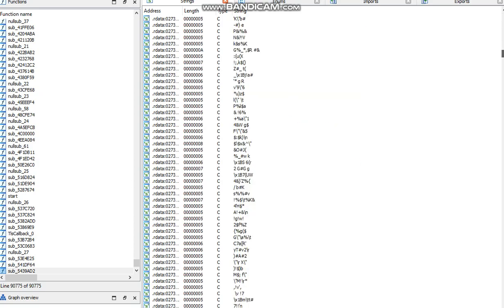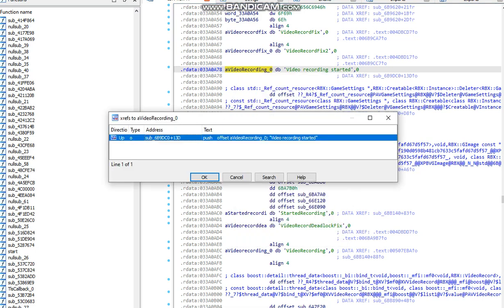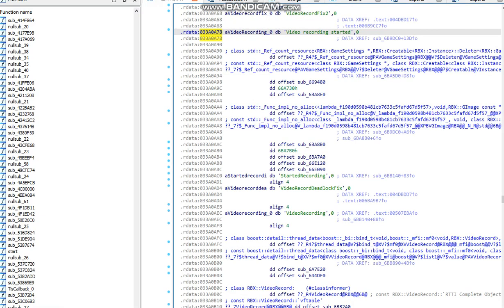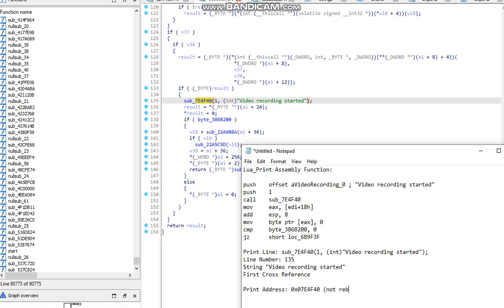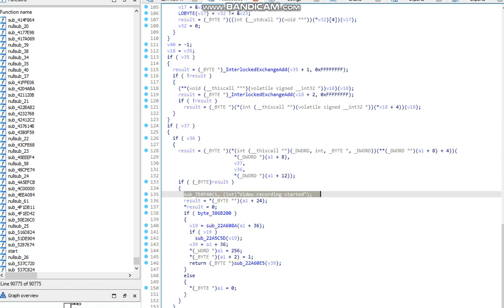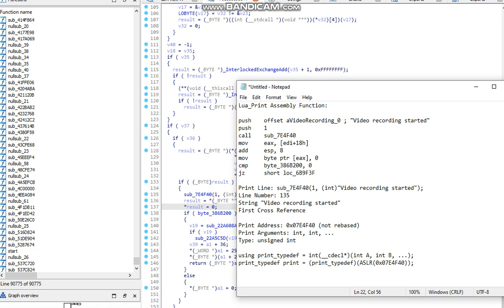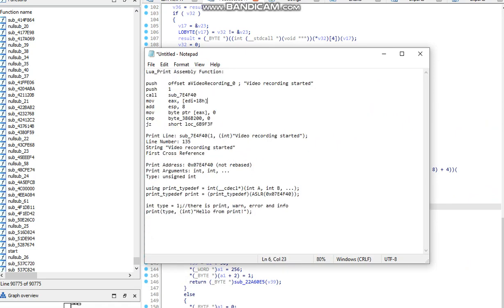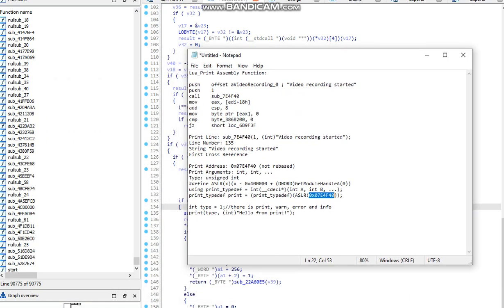How to Find Addresses in Roblox with IDA (explanation + code)!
Scroll down for code.
(Sorry for mic i had it the wrong angle)

Lua_Print Assembly Function:

push    offset aVideoRecording_0 ; "Video recording started"
push    1
call    sub_7E4F40
mov     eax, [edi+18h]
add     esp, 8
mov     byte ptr [eax], 0
cmp     byte_386B200, 0
jz      short loc_6B9F3F

Print Line: sub_7E4F40(1, (int)"Video recording started");
Line Number: 135
String "Video recording started"
First Cross Reference

Print Address: 0x07E4F40 (not rebased)
Print Arguments: int, int, ...
Type: unsigned int
define ASLR(x)(x - 0x400000 + (DWORD)GetModuleHandleA(0))
using print_typedef = int(__cdecl*)(int A, int B, ...);
print_typedef print = (print_typedef)(ASLR(0x07E4F40));

int type = 1;//there is print, warn, error and info
print(type, (int)"Hello from print!");